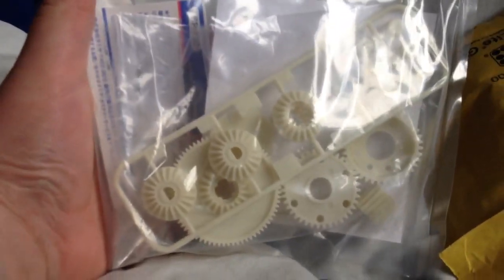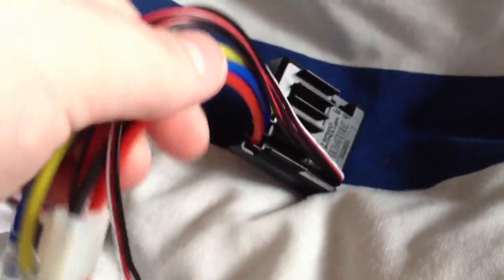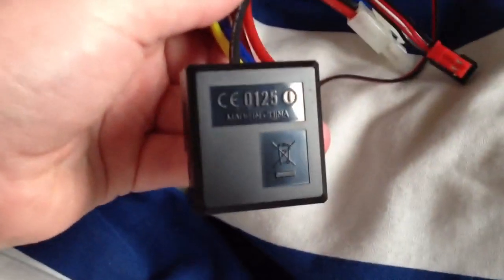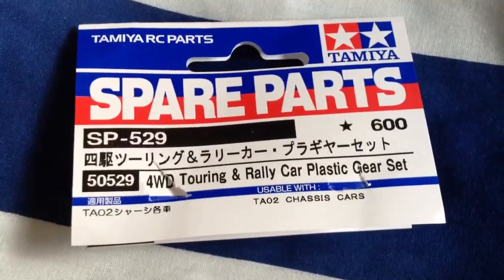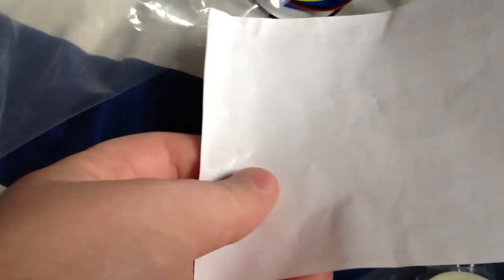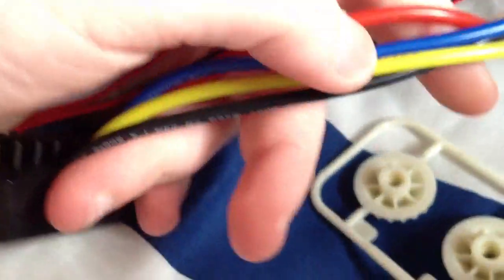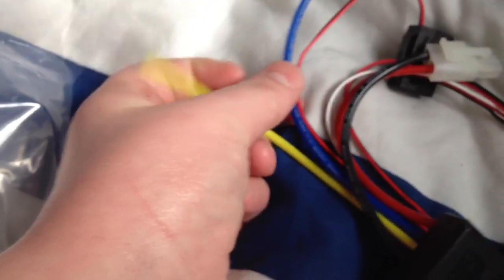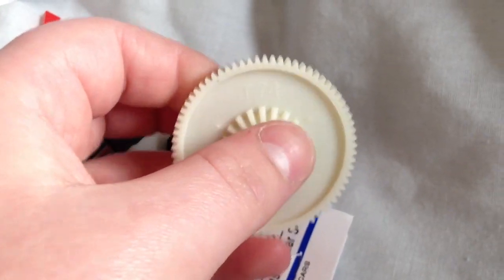Unboxing stuff for TA-01